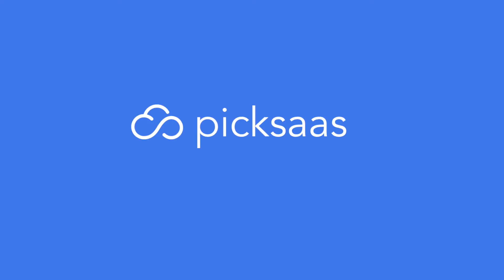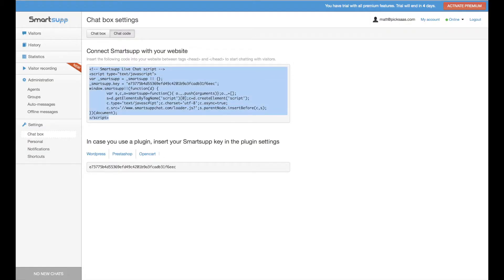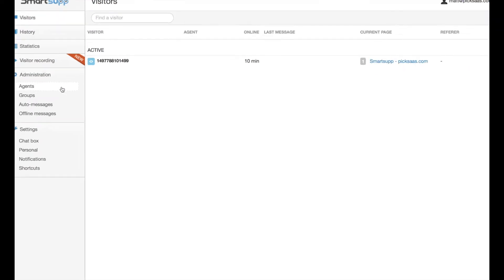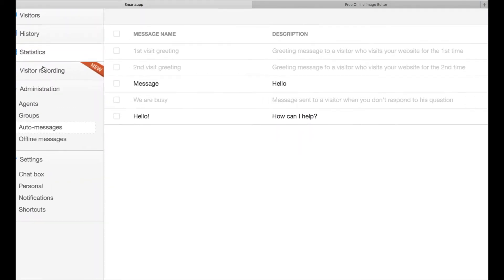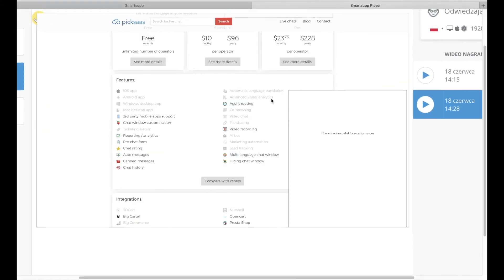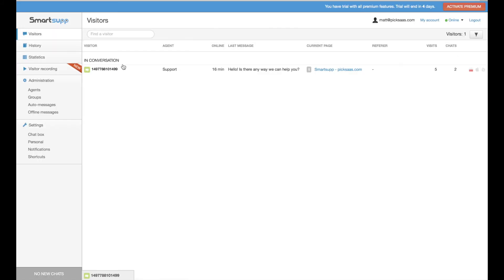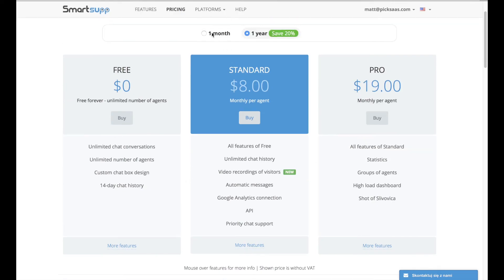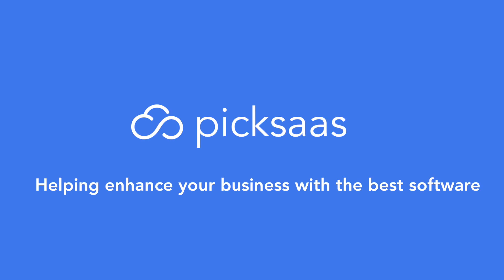Smartsupp review - nice free live chat with video recording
0:16 - Pricing
0:54 - Installation / integrations
1:46 - User-friendliness / customization
2:25 - Core features
3:16 - Video recording
4:25 - Main disadvantages
5:22 - Summary